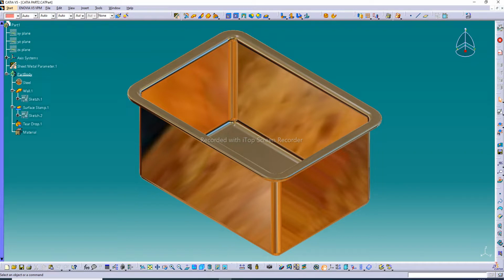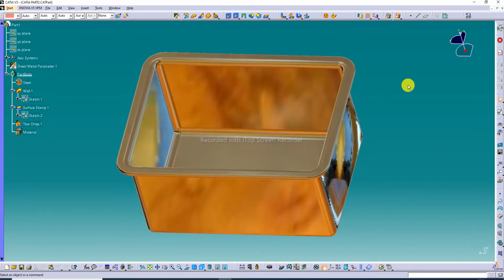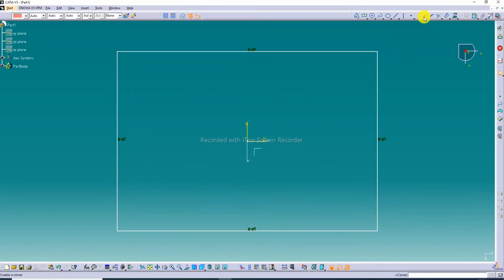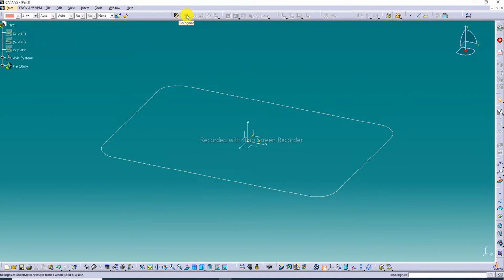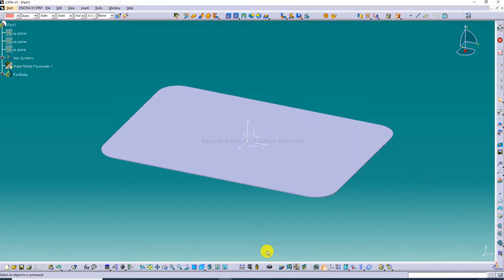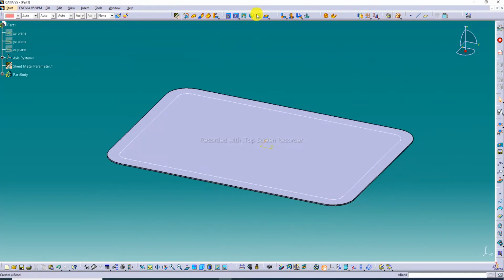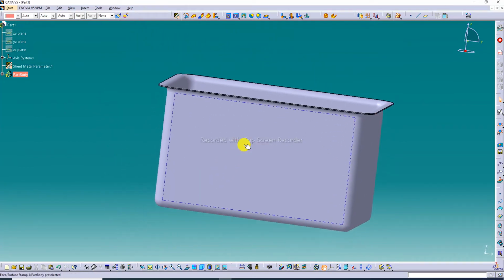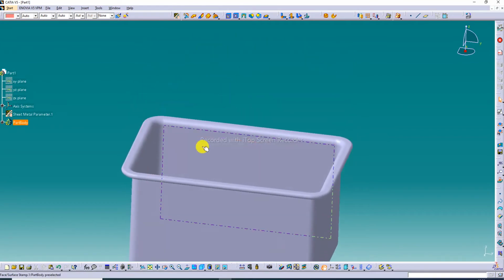CATIA V5 PRACTICE TUTORIAL-34, TUBE GOLDEN COLOR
Main Topics:
1. AUTOCAD Tutorial for Beginners & Advance.( 2D sketching Drawing, 3D Modeling Design and Isometric Design, Industrial Projects Design All Easily Learn in AutoCAD Software).

2. SOLIDWORKS Tutorial for Beginners & Advance.( 2D Sketching Drawing, 3D Modeling Design, Surface Modeling Design, Sheet Metal Design,  Weldments design, Assembly Process, Drafting Process, Simulation Process, Industrial Projects Design All Easily Learn in SOLIDWORKS Software).

3. CATIA V5 Tutorial for Beginners & Advance.(2D sketching Drawing, 3D Modeling Design, Wireframe and Surface Design, Generative Sheet Metal Design, Assembly Process, Drafting Process, Simulation Process, Industrial Projects Design All Easily Learn in CATIA V5 Software).

4. ANSYS workbench Tutorial for Beginners & Advance.(2D Sketching Drawing, 3D Parts Design & Analysis, Surface Parts Design & Analysis, Sheet Metal Parts Design & Analysis, Industrial Projects Design & Analysis All Easily Learn in ANSYS Workbench Software).

5. GD&T Tutorial for Beginners & Advance.( GD&T AutoCAD Software, GD&T SOLIDWORKS Software, GD&T CATIA V5 Software, Industrial GD&T All GD&T Learn Easily).

6. NEW Update COMPUTER Knowledge.(New update computer parts, New update software knowledge, New update any notifications related to computer knowledge).